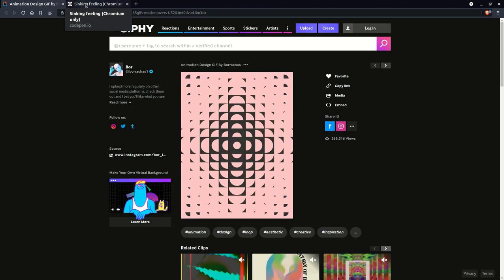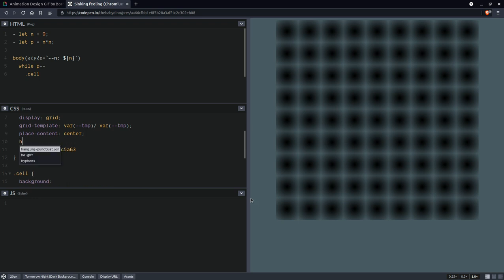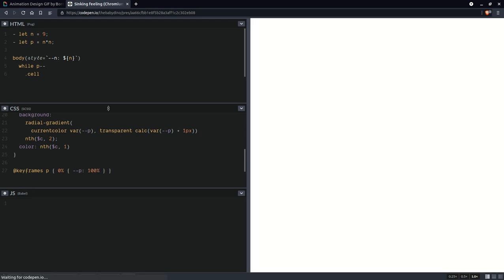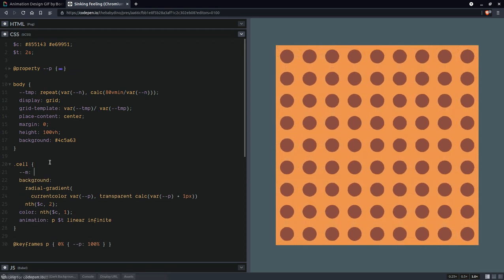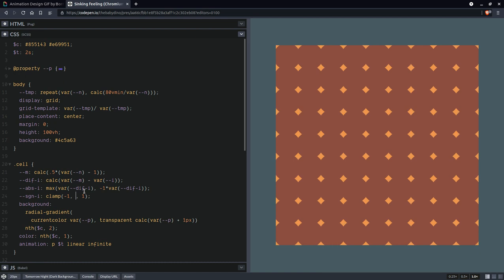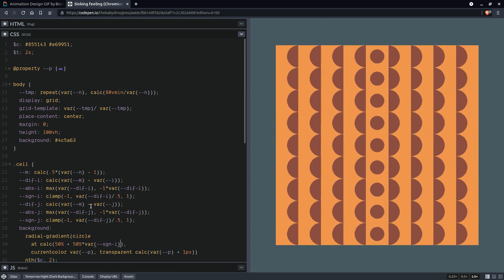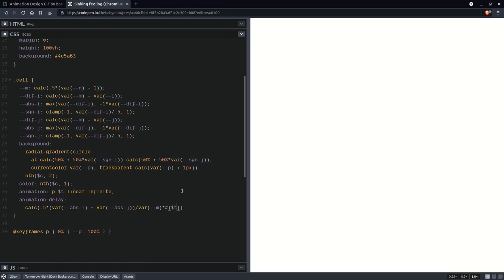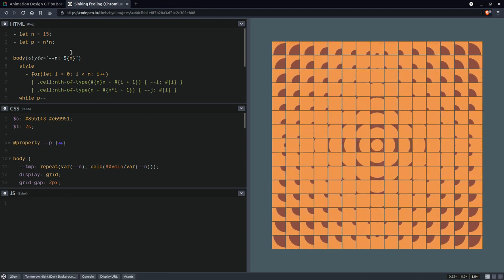Sinking with Houdini magic 🎩🐇✨